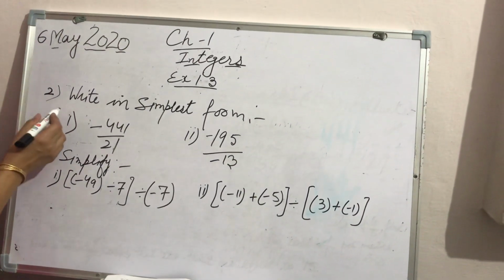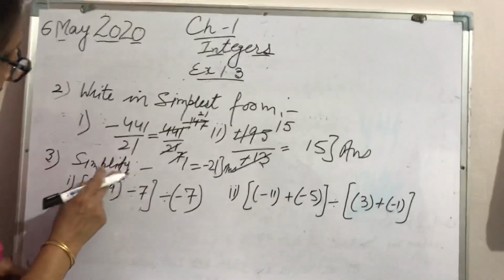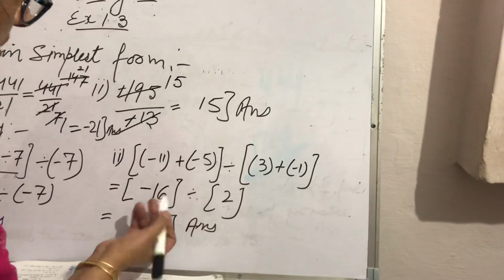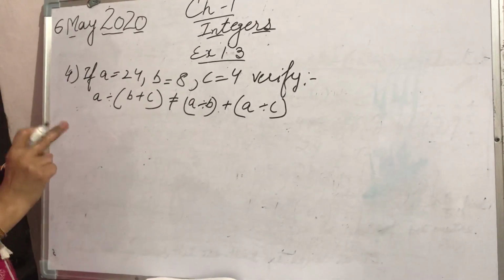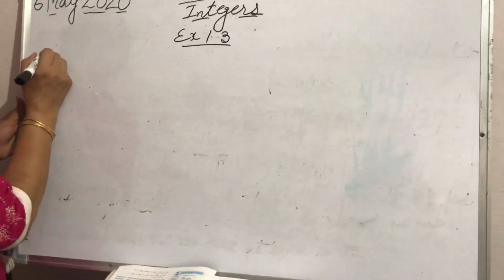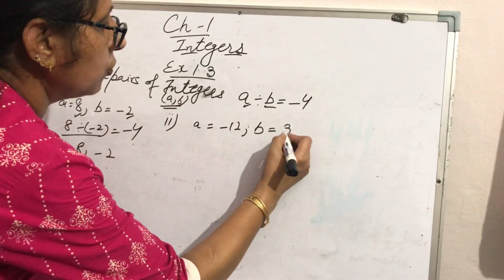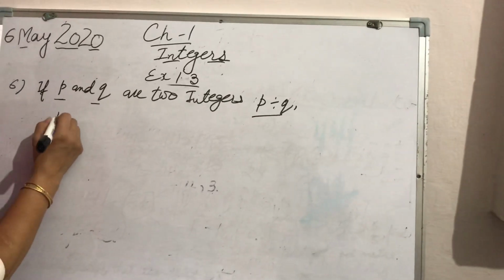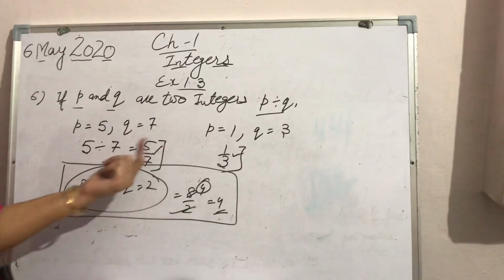Class 7 integers part 8